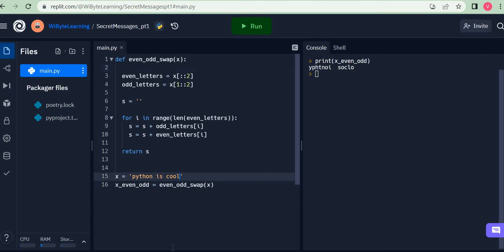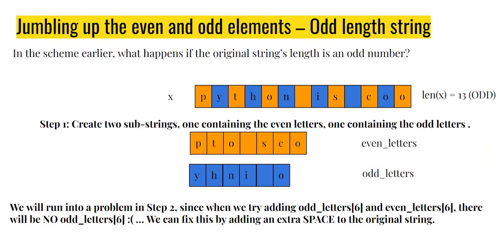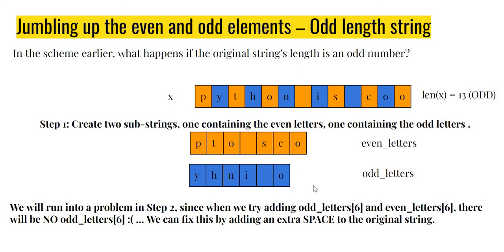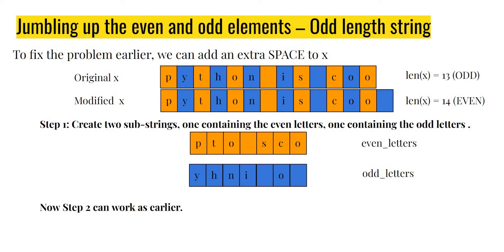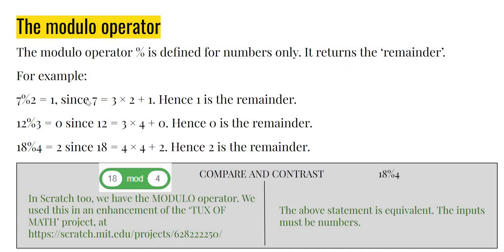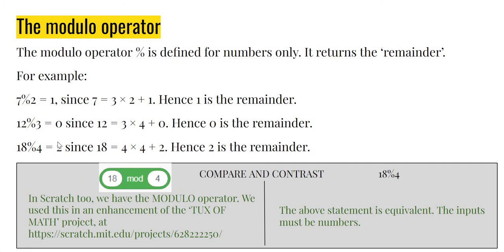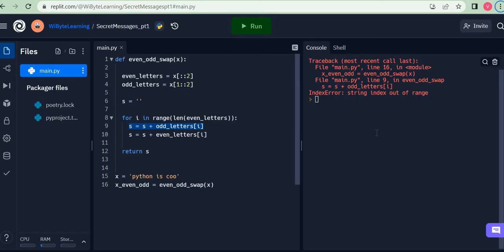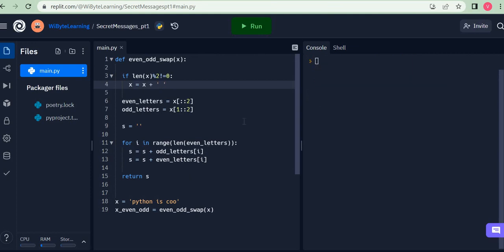5. Secret Messages 1: Modulo operator to determine even or odd string length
In this video, we enhance the function to jumble up the even and odd letters. We first see why this function needs a string whose length is an even number and then use the modulo operator to determine if the incoming string length is indeed even. If no, we extend the string by adding a dummy character like a SPACE.

10. How to use string slicing to swap the first and second halves of a string